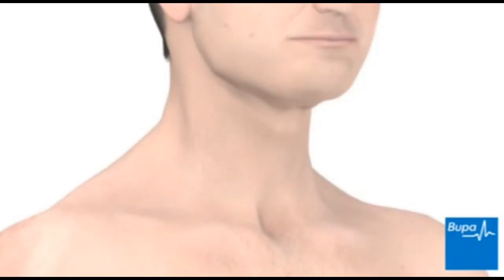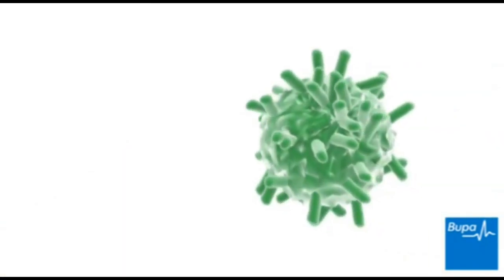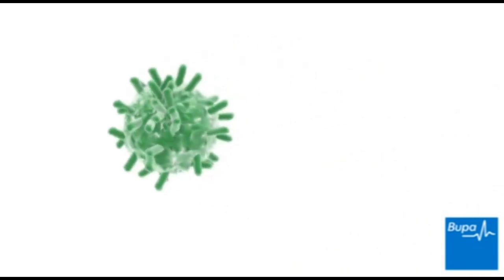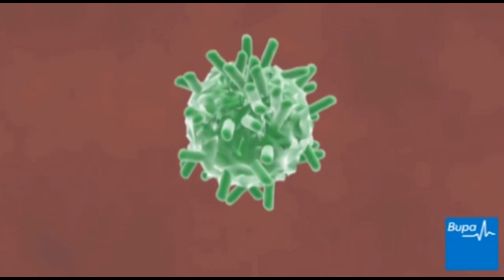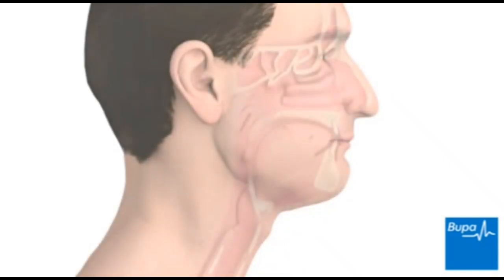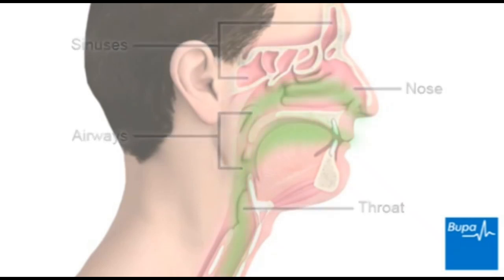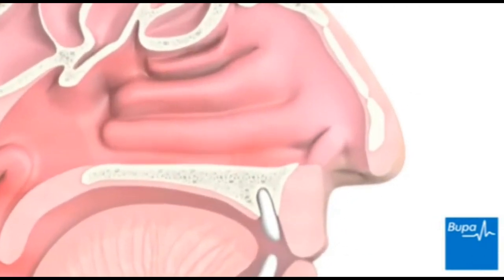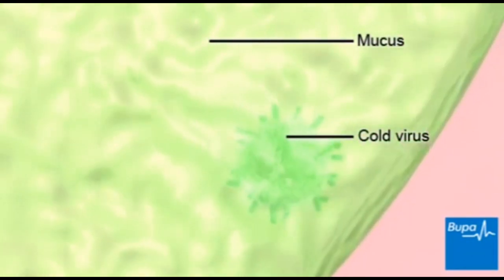Jukam kese hota hai / 3d animation video / comman cold kese hota hai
Jukam kese hota hai,
3d animation video,
comman cold kese hota hai